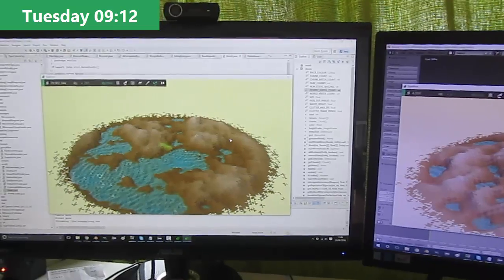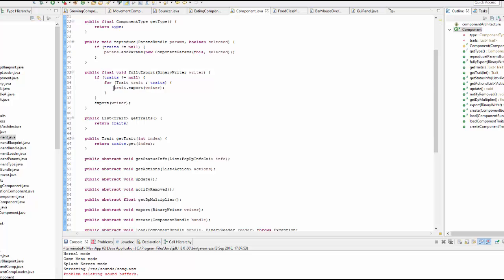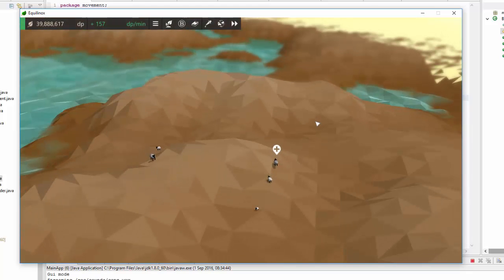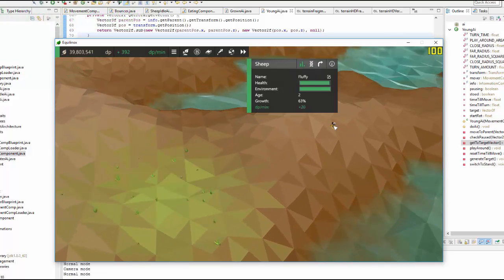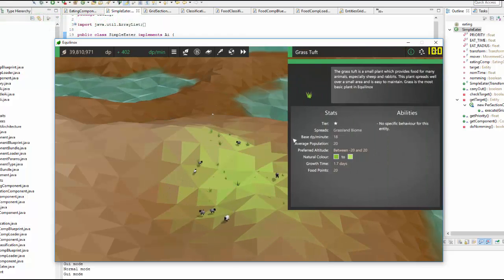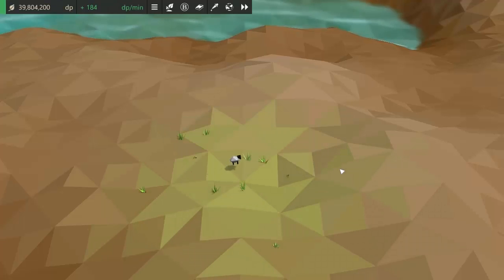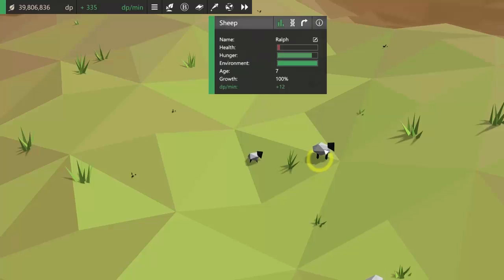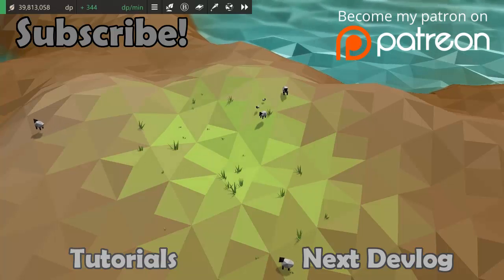Indie Game Devlog #33: Improved Sheep AI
Improved sheep AI and food (in game and IRL!)